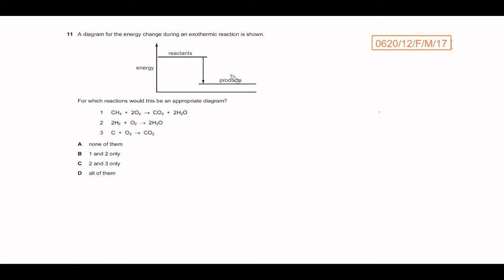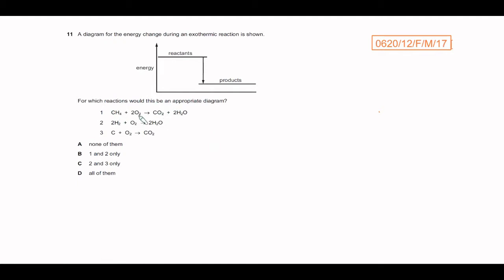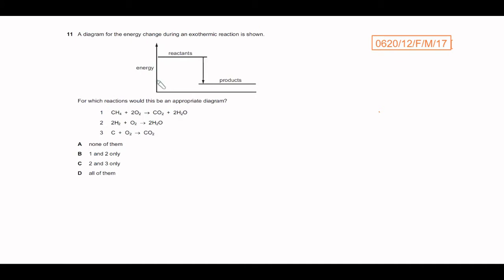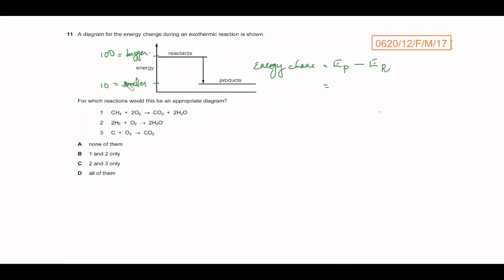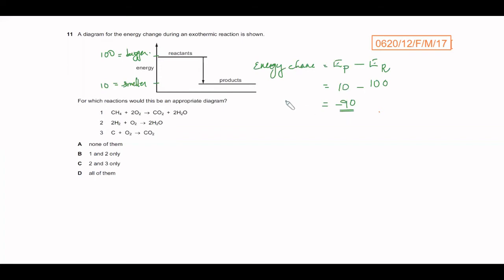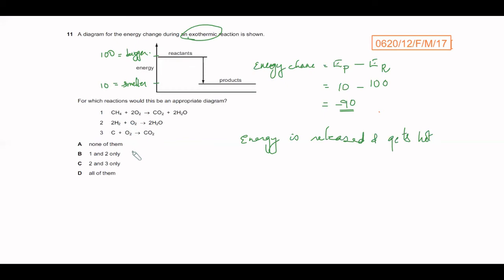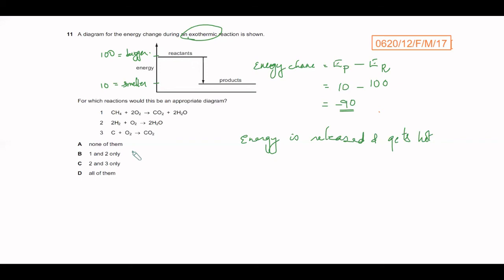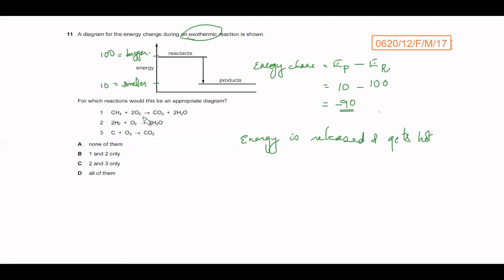0620/12/F/M/17 qn 11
A diagram for the energy change during an exothermic reaction is shown.
For which reactions would this be an appropriate diagram?
1) CH4 + 2O2 CO2 + 2H2O
2) 2H2 + O2 2H2O
3) C + O2 CO2

[A]  none of them
[D]  all of them